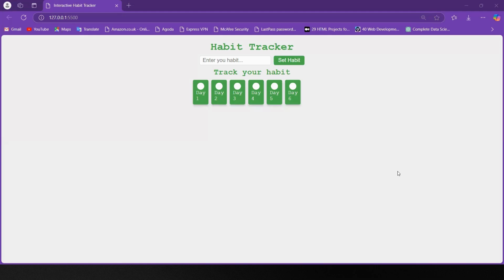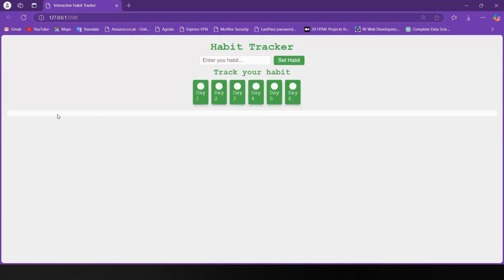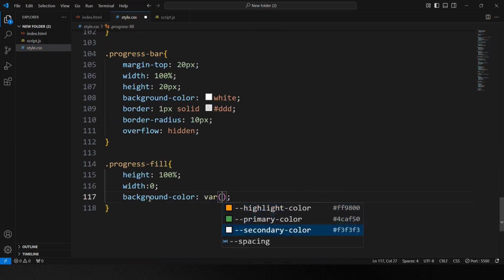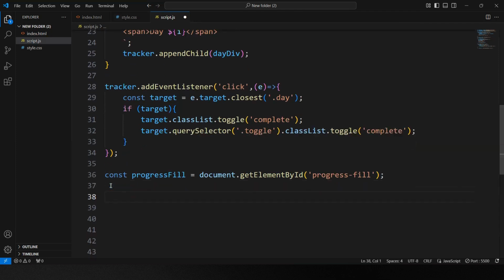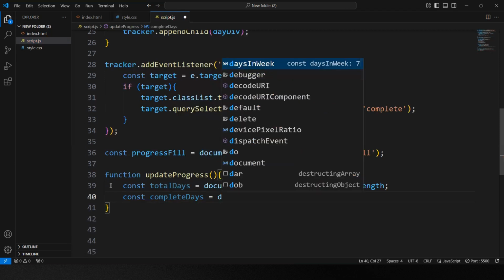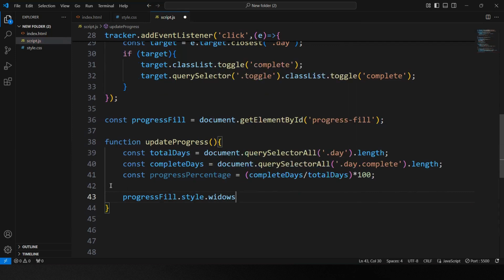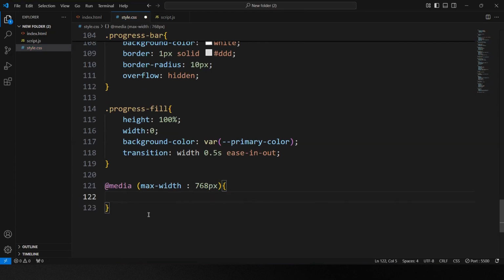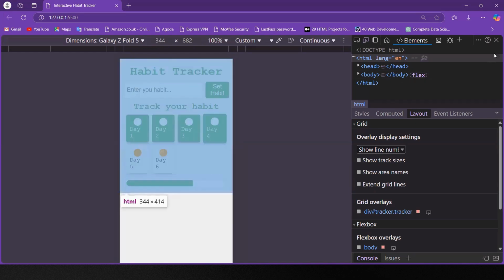Interactive Habit Tracker : Progress Bar and Final Touches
In the final part of this series, we create and style the Progress Bar to track habit completion. Learn how to combine CSS animations and JavaScript logic to dynamically update the progress. We'll also explore media queries to make the website fully responsive, ending the video with a complete walkthrough of the working website.